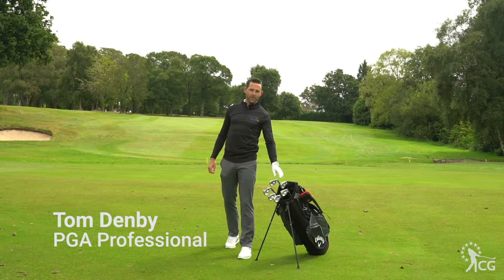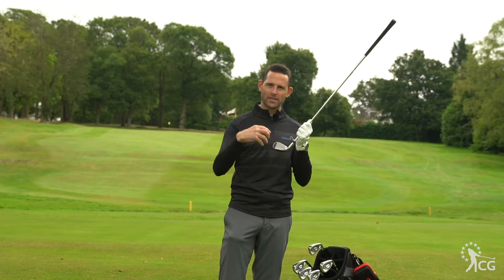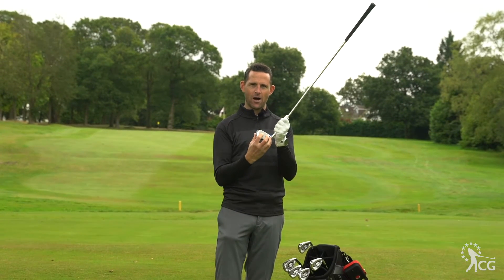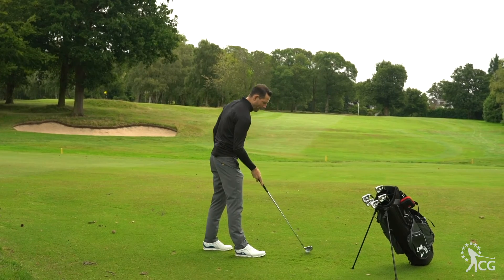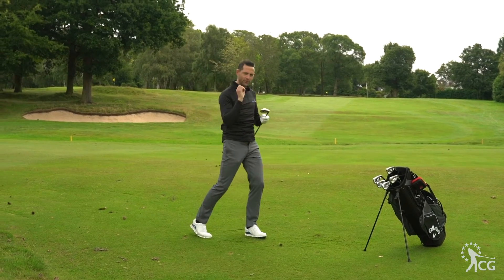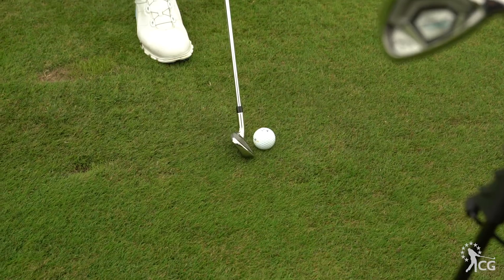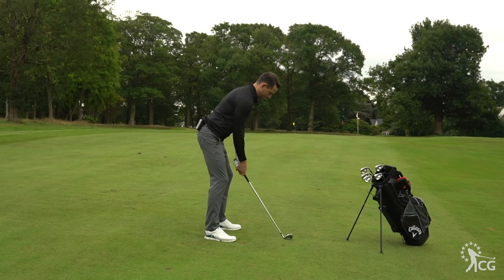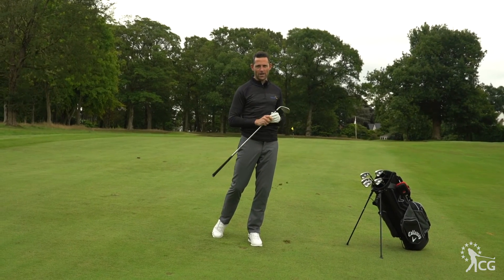Callaway Rogue Golf Irons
Great Feel With Uncompromised Ball Speed

This Is How Distance Should Feel. Rogue Irons are the best combination of distance, accuracy and playability ever in a Callaway iron with the 360 Face Cup and VFT, multi-material construction, and Urethane Microspheres.

Rogue irons combine the renowned 360 Face Cup technology with Variable Face Thickness (VFT) technology to expand the portion of the face that delivers fast ball speed. Face Cup employs a shallow, flexible rim around the perimeter of the face that flexes and releases at impact to increase ball speed. VFT also influences how the face itself flexes to promote more ball speed on off-centre hits. The combination of these two technologies promotes ball speed and distance.

Tungsten Weighting allows Callaway to position the CG in each of the long irons with extraordinary precision, promoting optimum launch and control at each individual loft. The tungsten, twice as heavy as steel, concentrates significant weight into a small space in the form of an intricately shaped part, which is key to precisely controlling CG location.

With the thinnest club face of any Callaway Iron, the upside is faster ball speed and more distance, the downside is excessive vibration that generates an unpleasant sound and feel. Urethane can be used to dampen vibration to improve sound and feel, but it can also greatly reduce the face’s ability to flex, lowering COR and ball speed. Callaway have used elastic-urethane microspheres that provide the sound and feel benefits of urethane without compromising COR or ball speed.